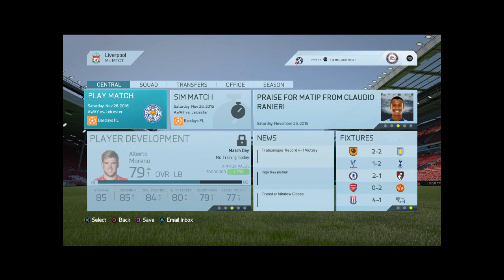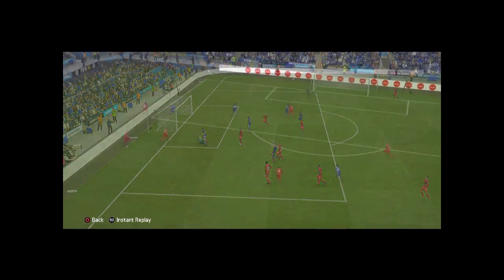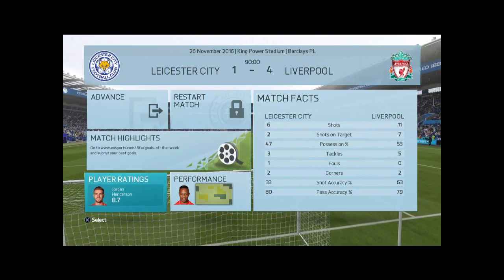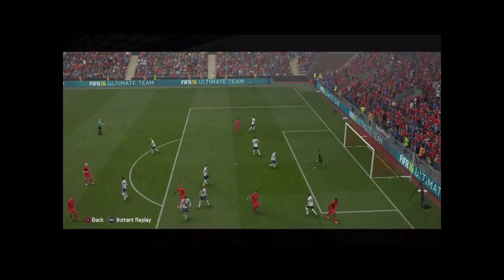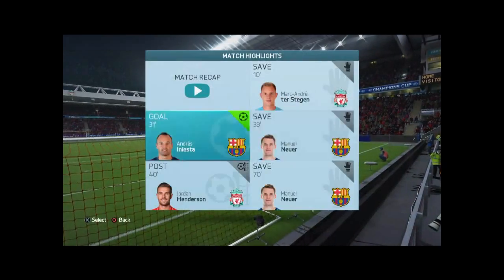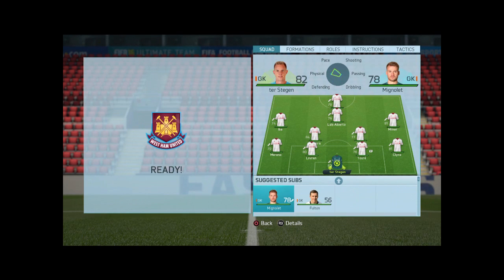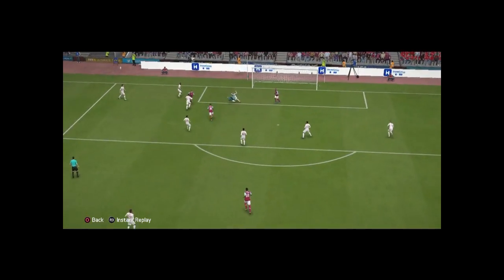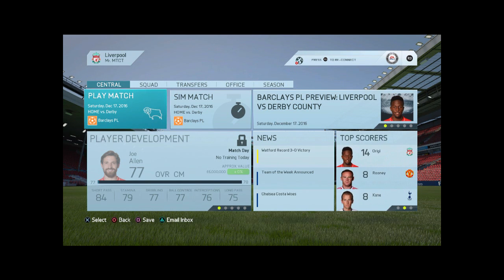Fifa 16 Liverpool Career Mode #25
Last game in the Champions League group stage and some league games